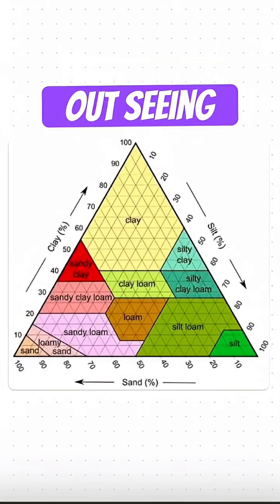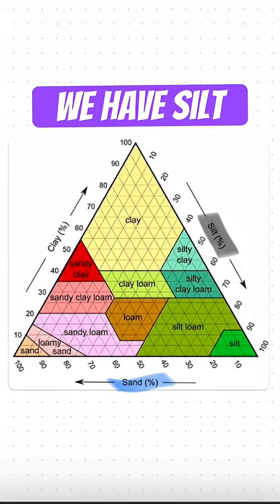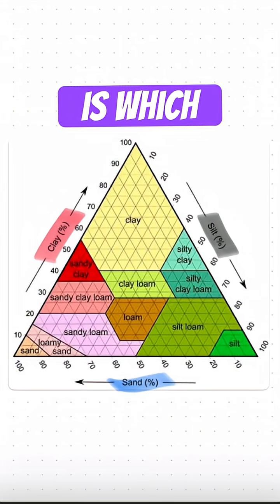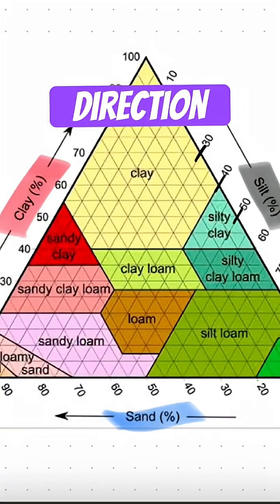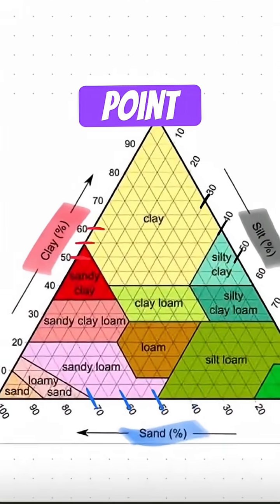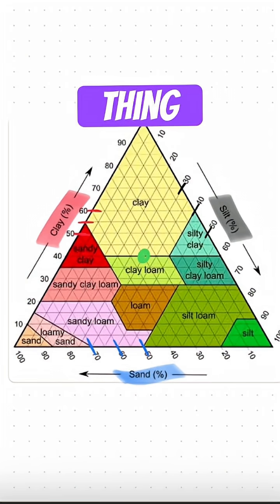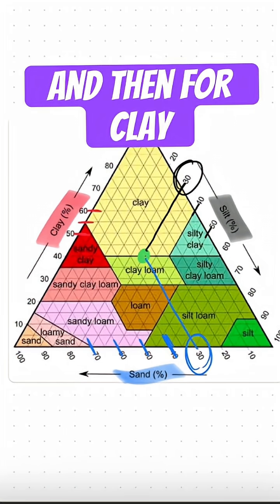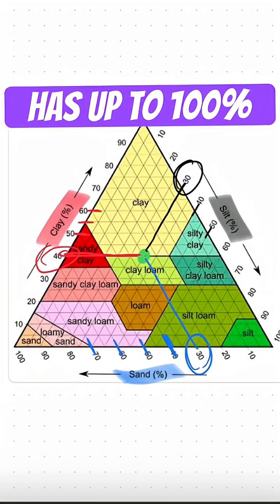Difficult graphs in the gamsat